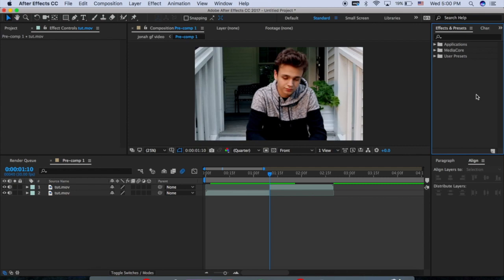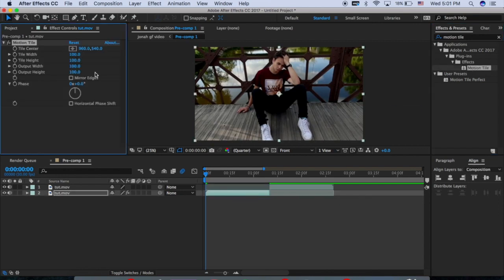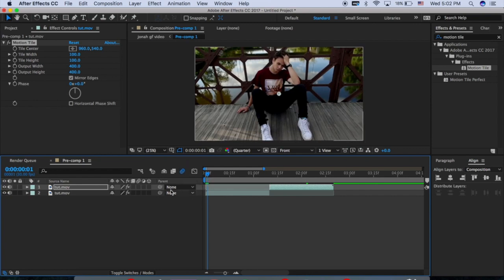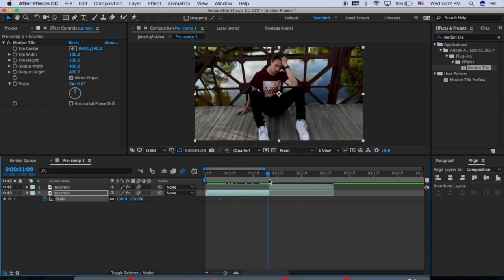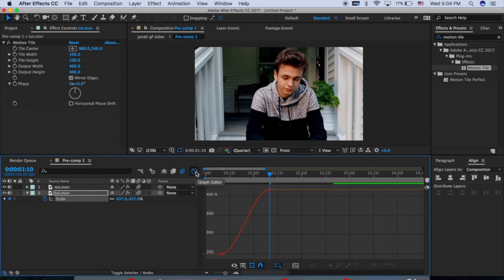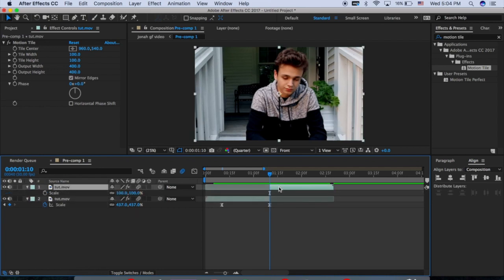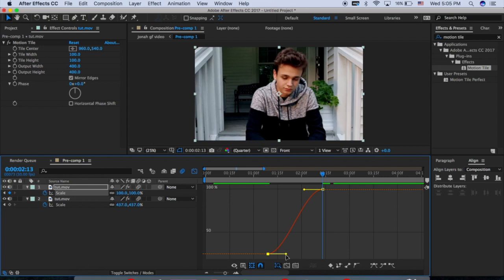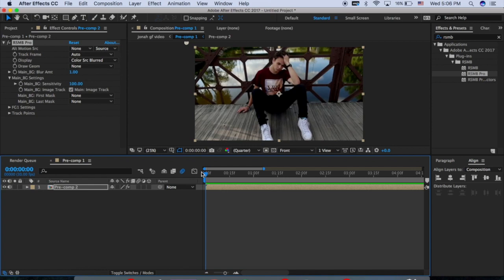After Effects Tutorial: Super Smooth Zoom Transition, Detailed Explanation for Beginners!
comment requests below! enjoy :)